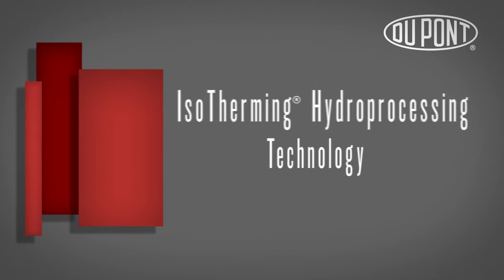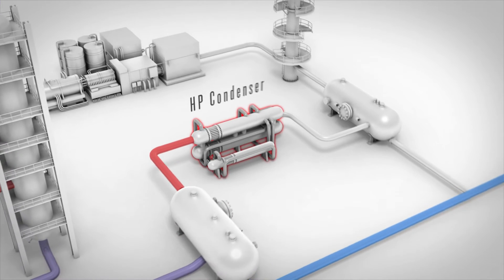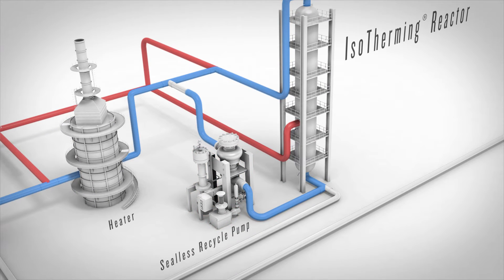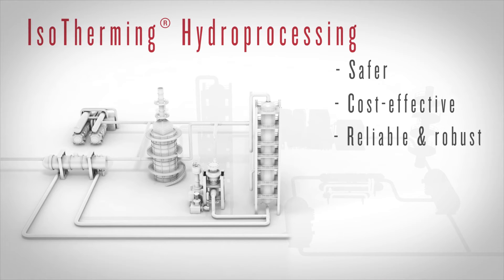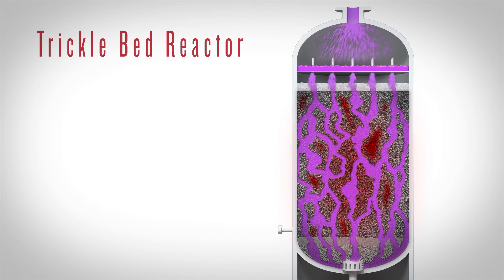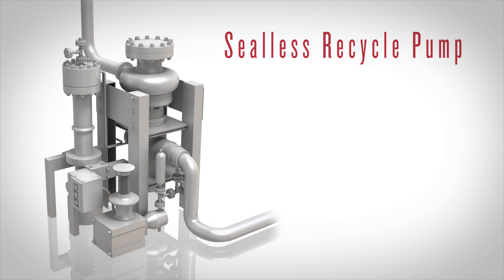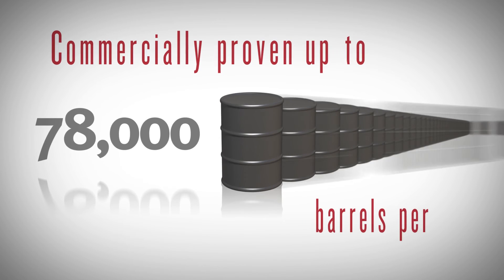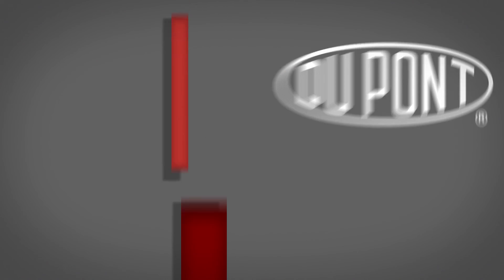IsoTherming® Hydroprocessing Technology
IsoTherming® Hydroprocessing Technology: A unique hydroprocessing technology, products and services help refiners make cleaner fuel efficiently and cost-effectively. IsoTherming® Technology is suitable in grassroots or revamp applications